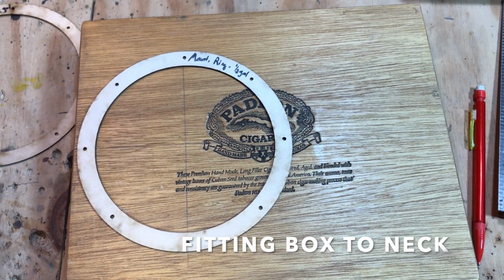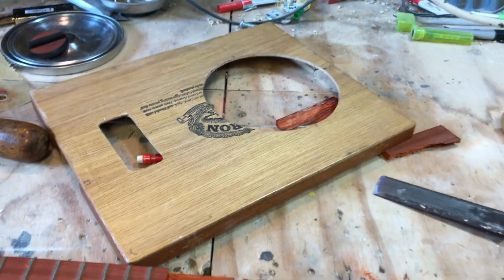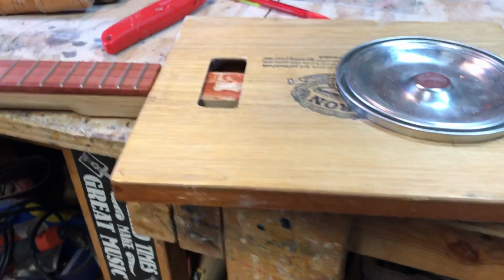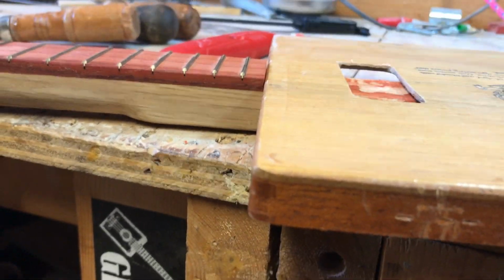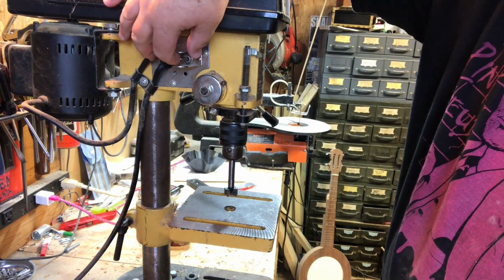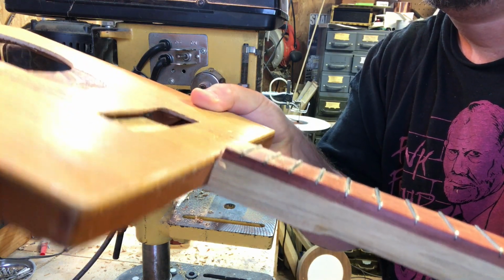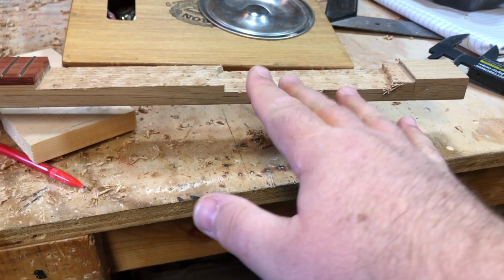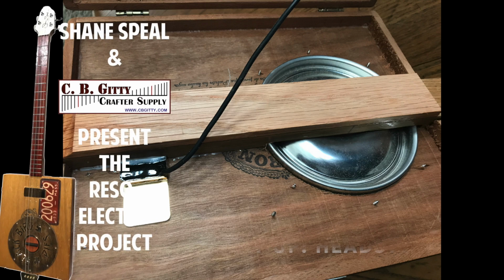The Reso Electro Project Pt 2 Fitting Neck to Cigar Box Body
See the accompanying blog for extra details on how to build this cigar box guitar
The Reso Electro is a 4 string cigar box guitar built by Shane Speal using CBGitty.com parts.  The guitar is tuned EADG, the same low 4 strings of a conventional guitar.